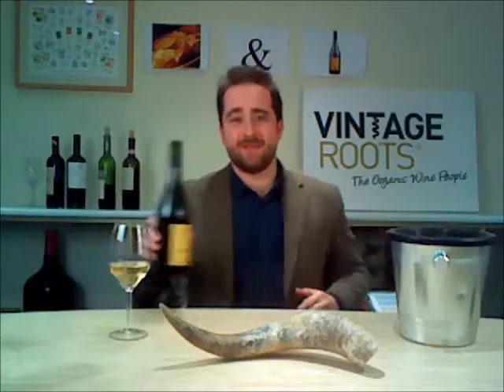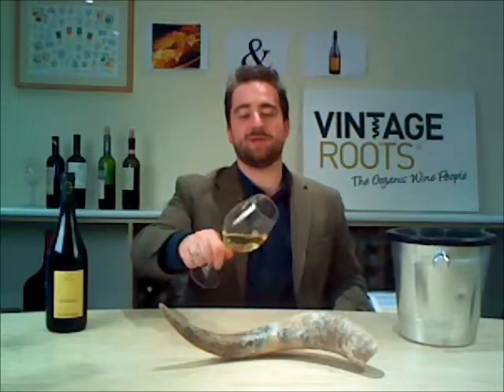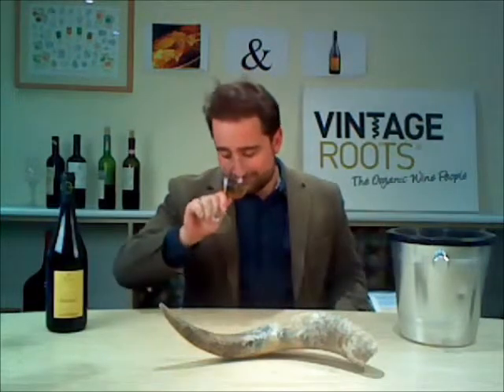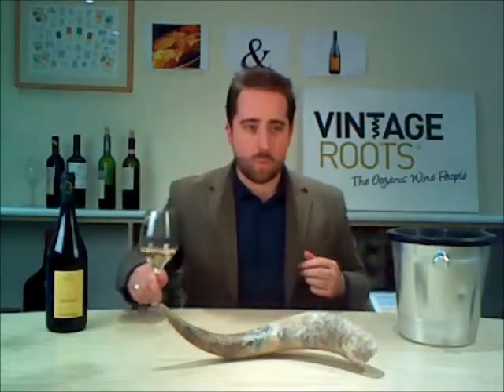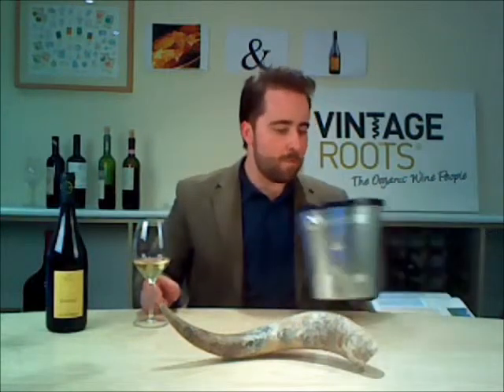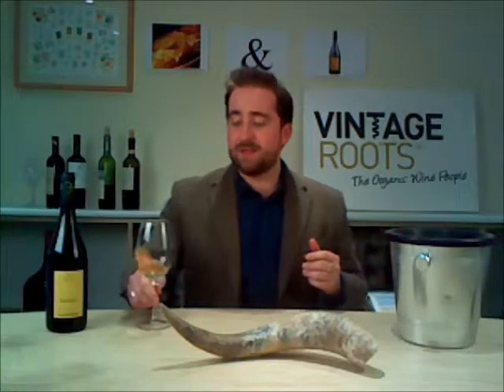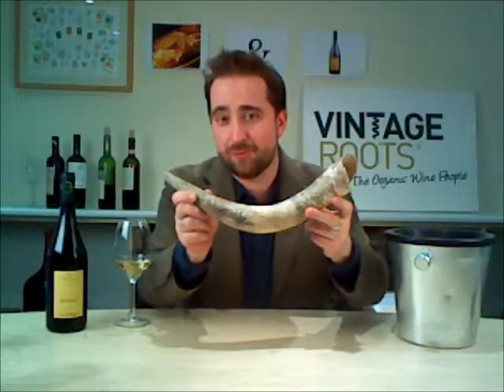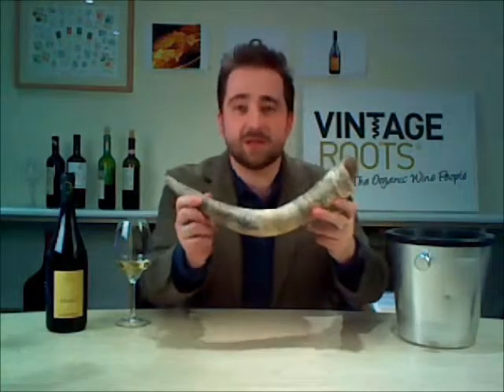Domine Verdicchio Barone Pizzini Food Pairing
A short food and wine pairing on the Dominé Verdicchio from Barone Pizzini, we hope you enjoy it.